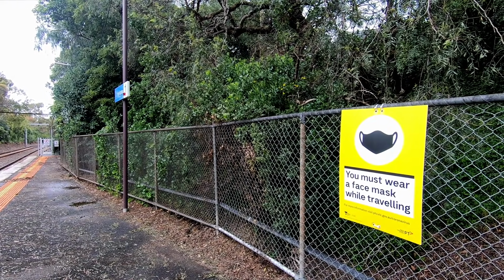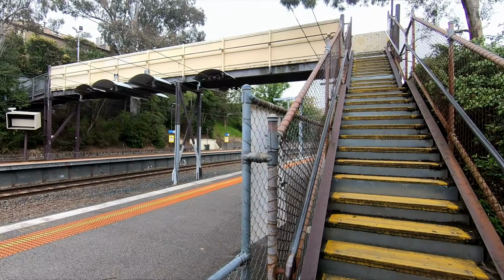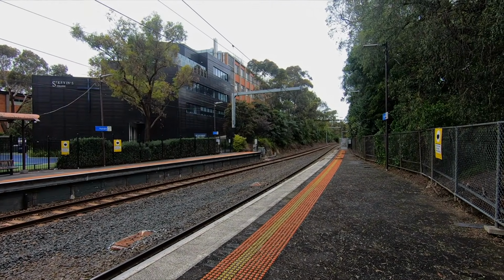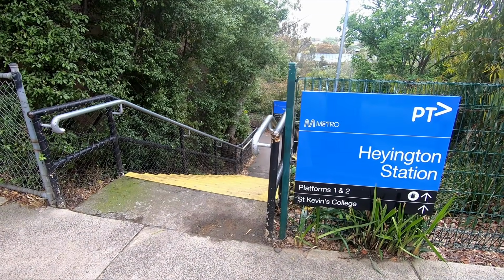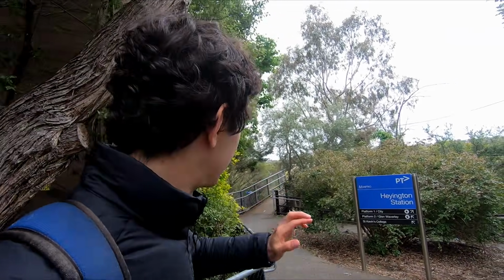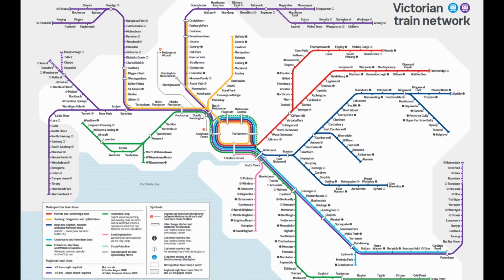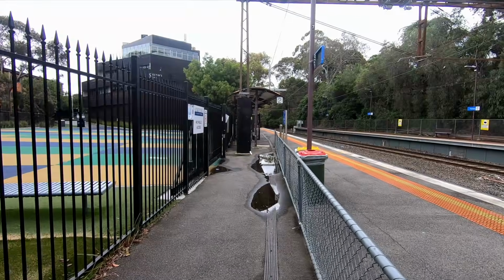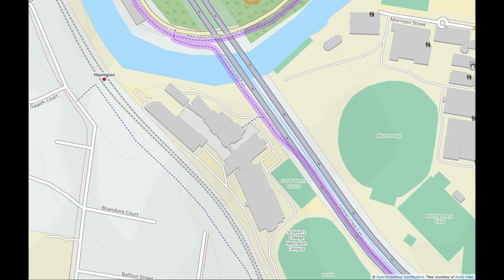Is this the oddest station in Melbourne? (And swooped by a bird!)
Heyington is a small railway station located on the Glen Waverley Line in Melbourne's inner south-east. With all of these attributes, is this Melbourne's oddest station?

I acknowledge the traditional owners of the lands on which this video was filmed, the Wurundjeri Woi Wurrung people. I pay respects to Elders past, present and emerging, and their extensive historical connection to these places.